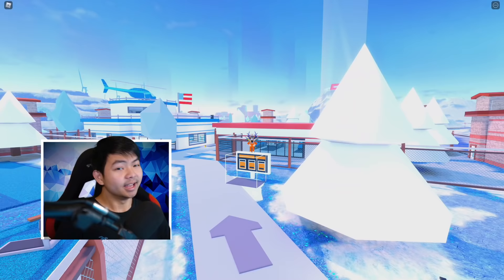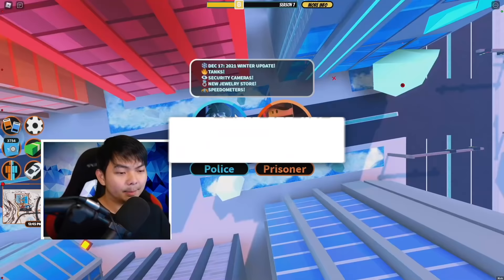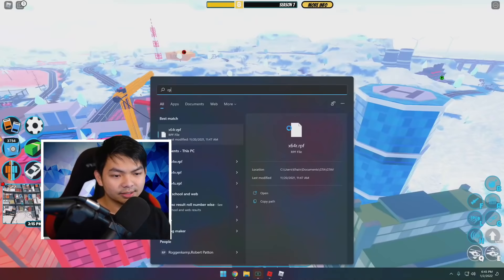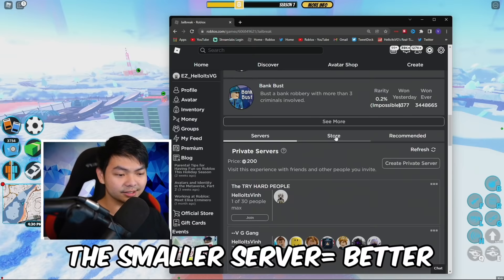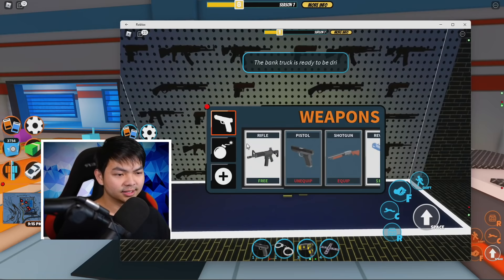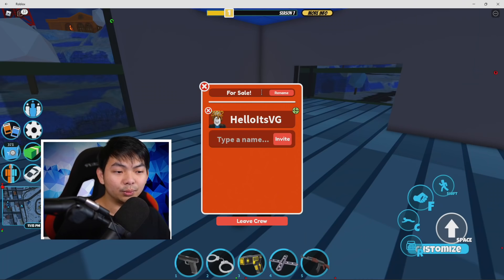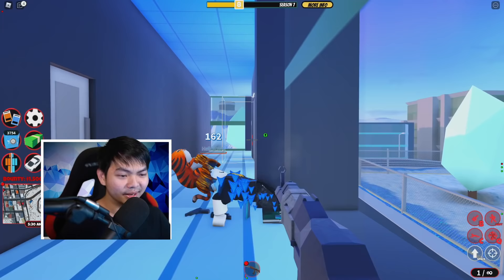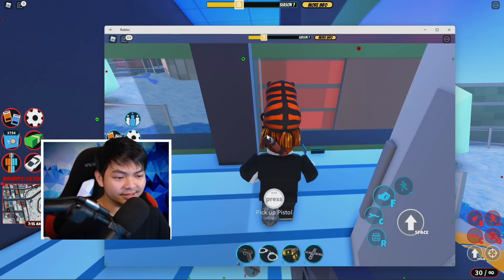How I Earned $10,000,000 in a Day in Roblox Jailbreak